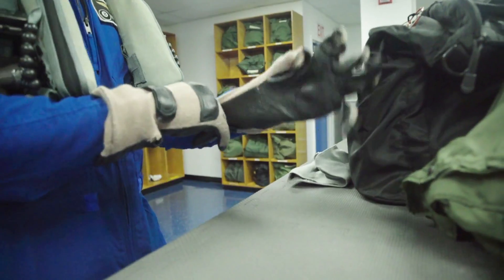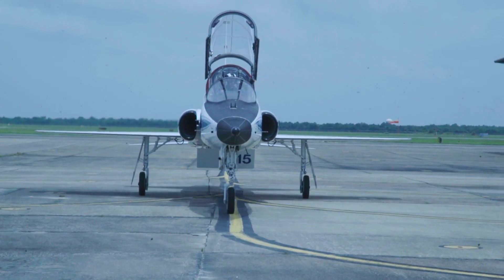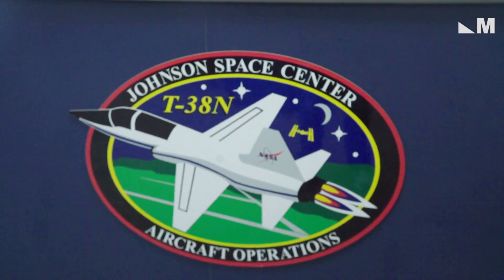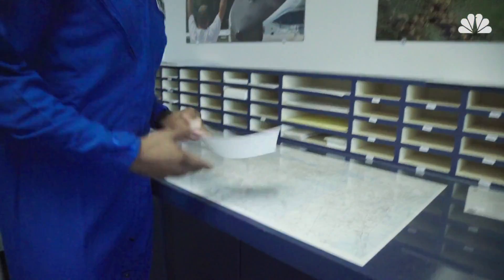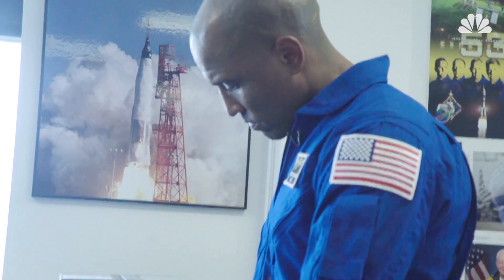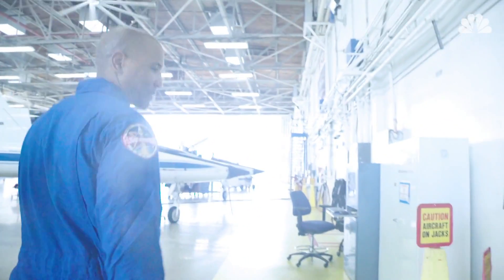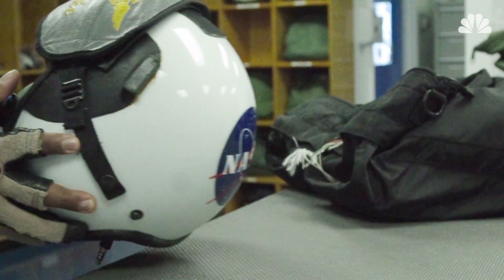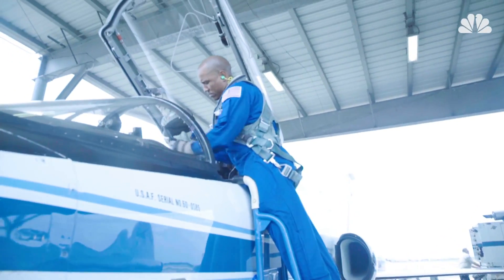Take A Seat In The Cockpit Of NASA's T38 Jet | Mach | NBC News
A key part of astronaut training is Space Flight Readiness training and an essential tool in that training is the T38 jet. NASA astronaut Victor Glover explains.